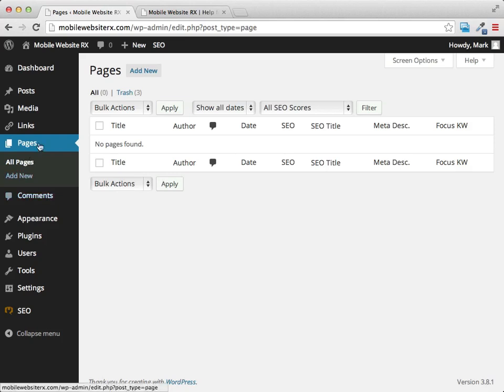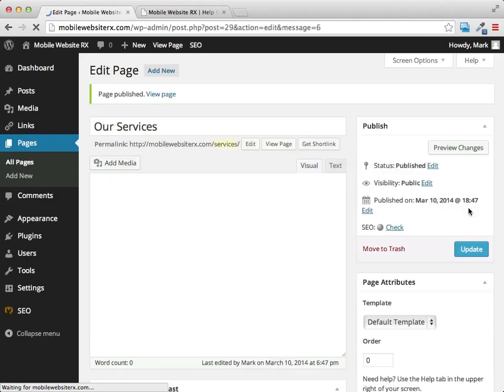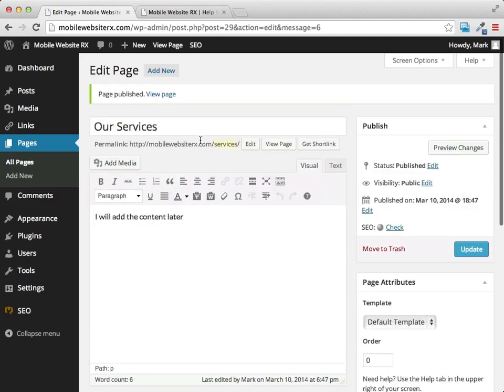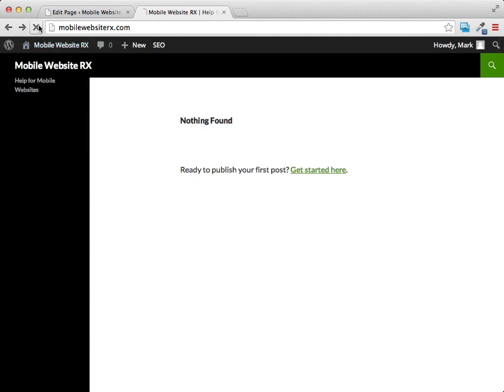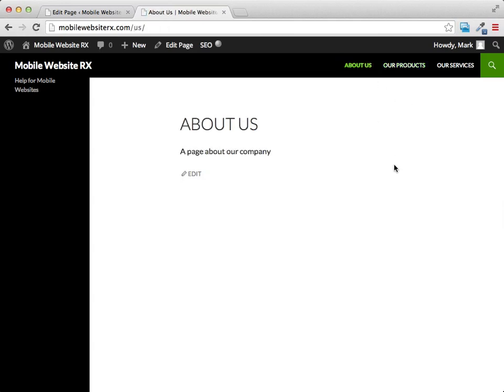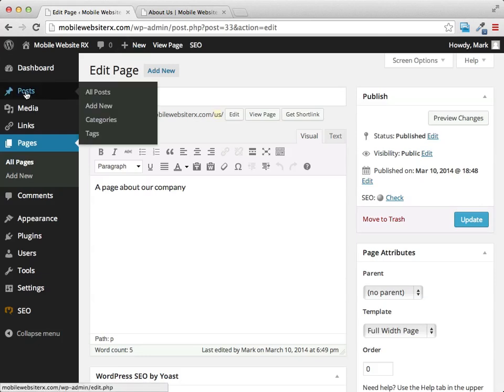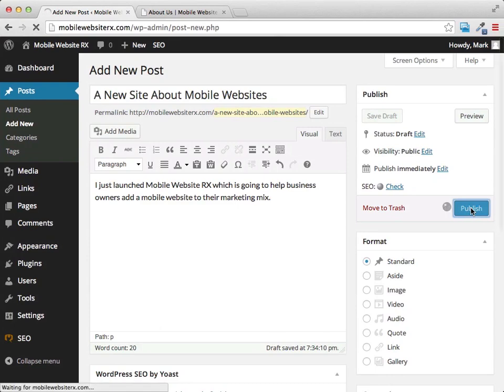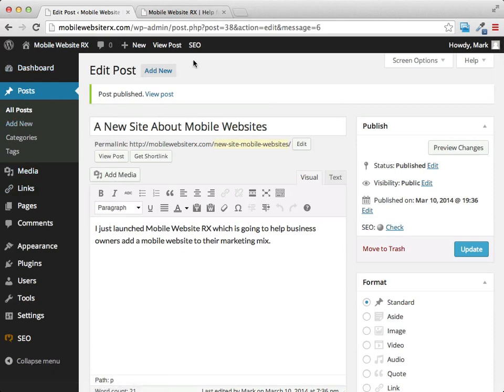Video 11 of 11 - Setup A Simple Wordpress Site - Create a website - 2014